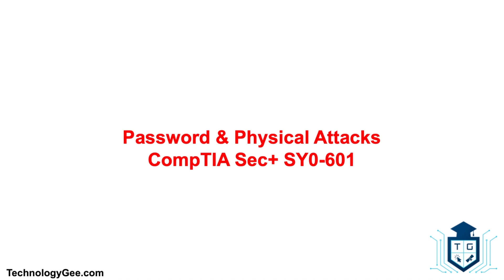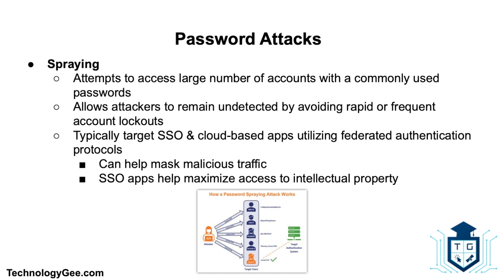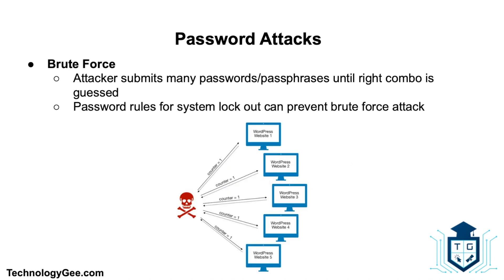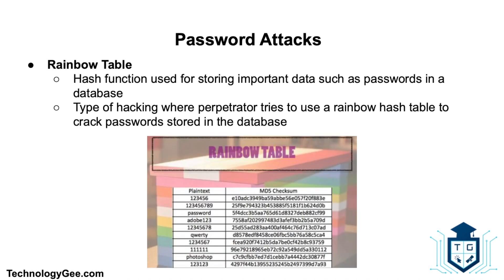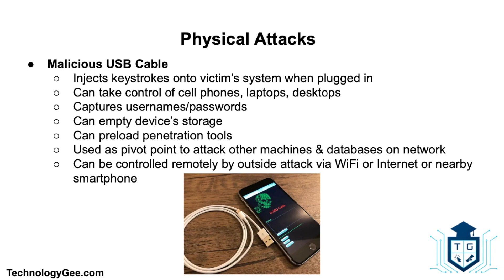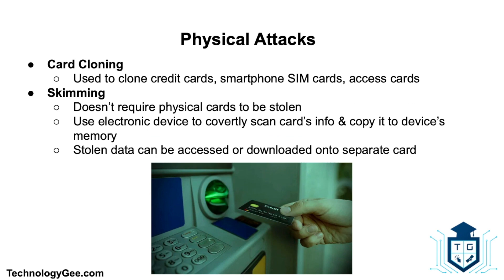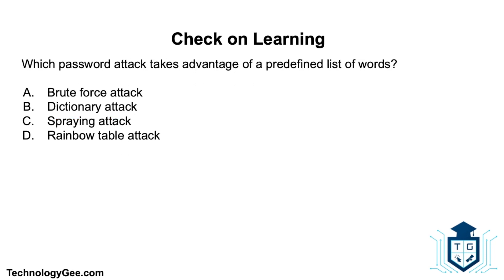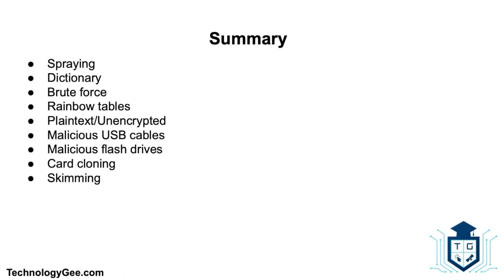Password Attacks & Physical Attacks | CompTIA Security+ SY0-601 | 1.2b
In this video you will learn about password attacks & physical attacks such as: spraying attacks, dictionary attacks, brute force attacks, rainbow tables, plaintext/unencrypted attacks, malicious USB cables, malicious flash drives, card cloning, and skimming.